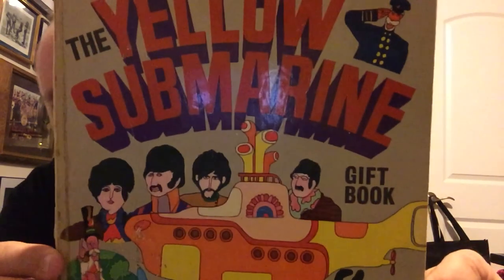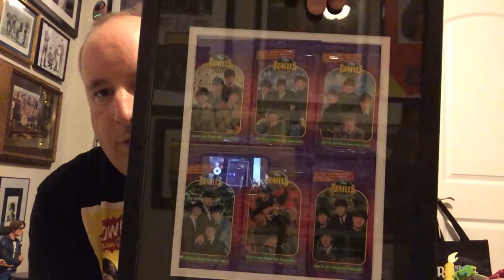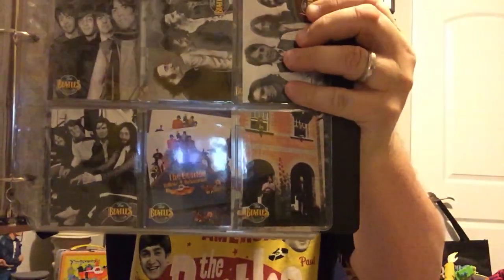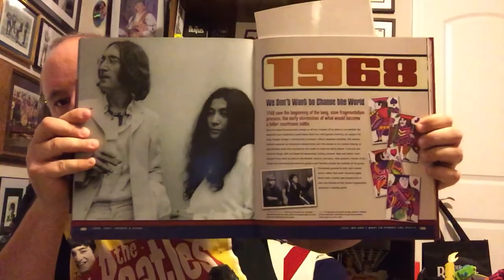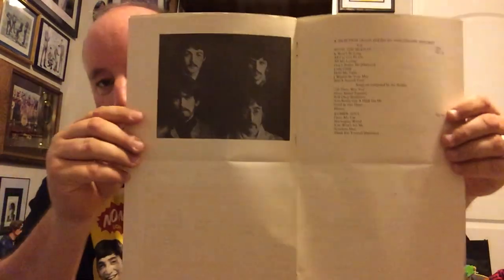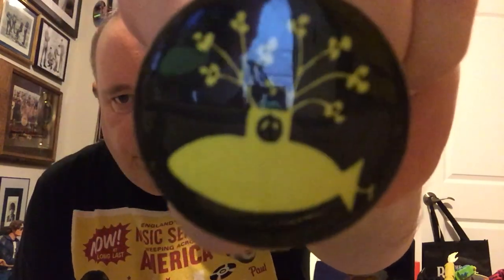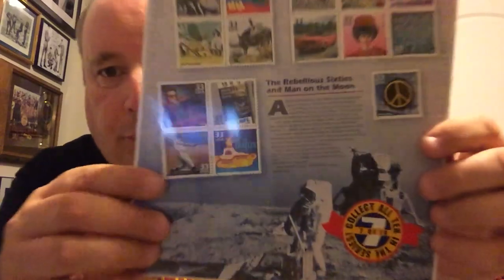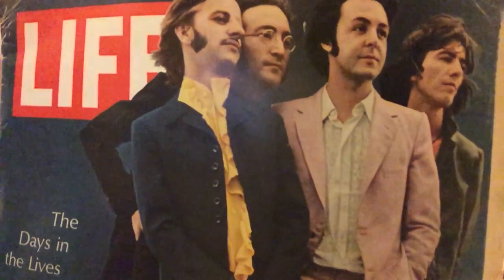82. The Beatles yellow submarine just fun !!!!! :").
Beatles yellow submarine collectibles part two